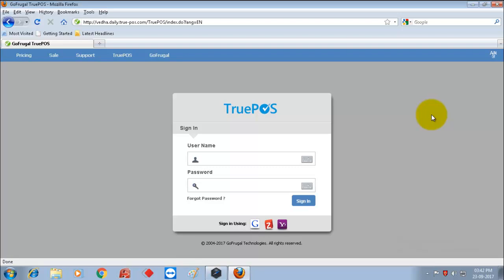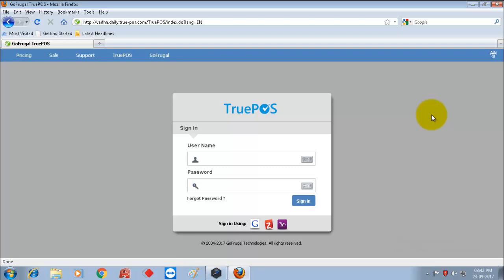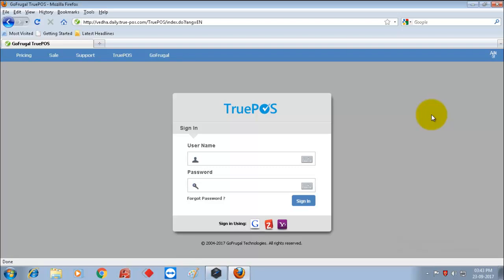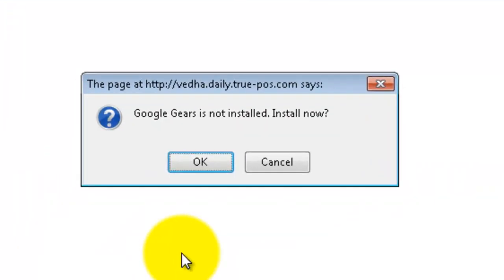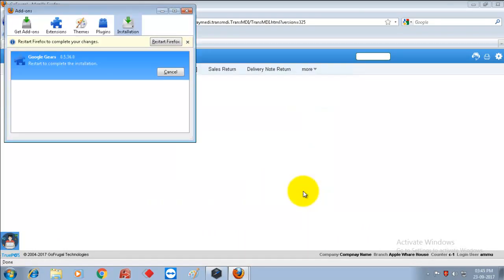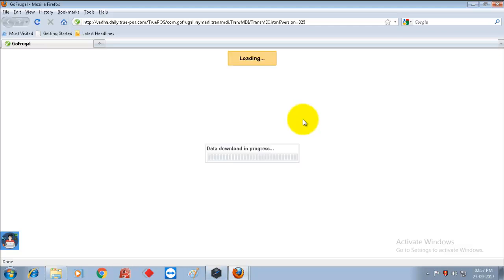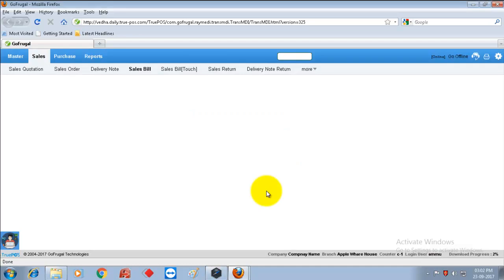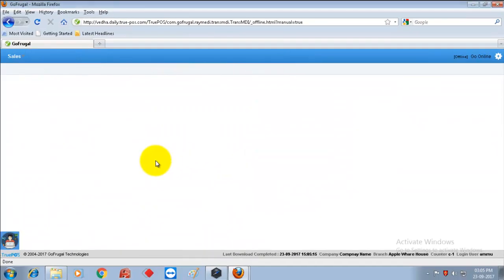GoFrugal TruePOS - Step 3 : Setup Offline billing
In this video, I will be guiding you to setup offline billing

The offline setup involves 4 steps
1. Register your system
2. Installing compatible browser
3. Setup offline
4. Manual offline switching